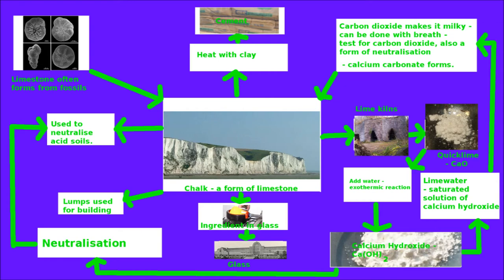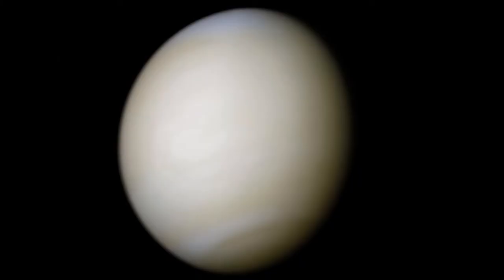Why Concrete Is Really Boring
. Concrete, cement and limestone are tedious grey or white materials that do nothing all day and come in big lumps, and they're everywhere.  They are so boring, in fact, that they're on the AQA GCSE chemistry syllabus.

Limestone is calcium carbonate.  Animals living in the sea whose hard parts (skeletons) are made of calcium carbonate sink to the bottom after death and form sediment which becomes chalk, although this is only one of the many ways in which limestone can form.  This mineral is then quarried, heated, traditionally in a lime kiln, converting it into calcium oxide or quicklime - many carbonates can be converted to oxides by heating and in the case of calcium carbonate a bunsen burner flame is enough.  This can be slaked (have water poured over it), which causes it to give off heat - an exothermic reaction which converts it to calcium hydroxide.  It can also be heated and mixed with clay or iron oxide, which is why it's grey - dark and white materials mixed together.  This makes cement.  Concrete is cement mixed with gravel or other hard particles such as old building materials or pottery.  Roman concrete was made with volcanic sand.  It's strong because of the ionic bonding and it's bulky and common, being the most commonly manufactured compound on this planet.  2 billion tons are manufactured a year, which is the size of a small asteroid such as 1566 Icarus or 69230 Hermes.

The other uses of calcium carbonate and related compounds include the production of glass.

The acidification of sea water as a result of carbon dioxide increase in the atmosphere may cause animals such as molluscs, which have calcium carbonate shells, to dissolve them, which could have huge consequences for the environment.